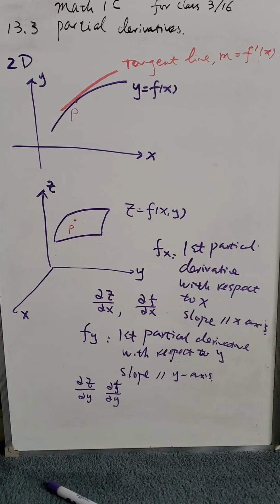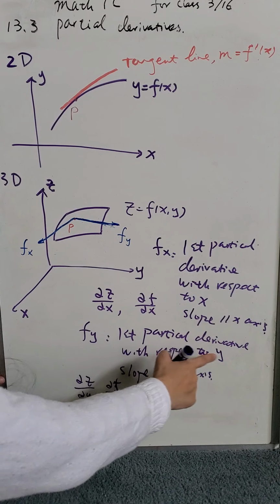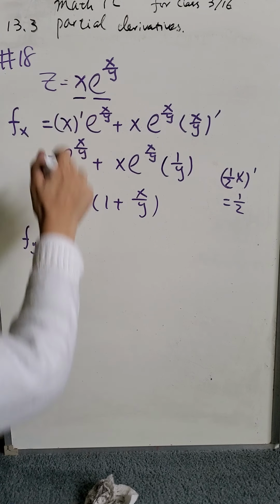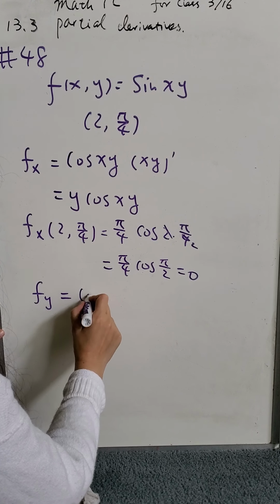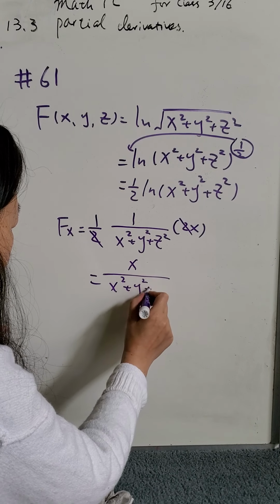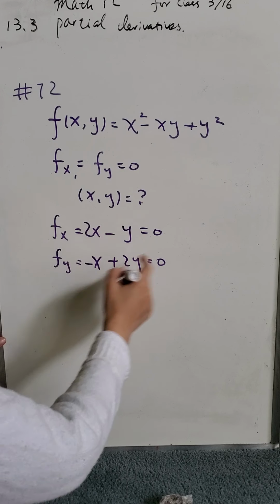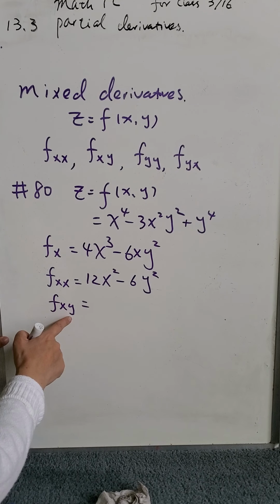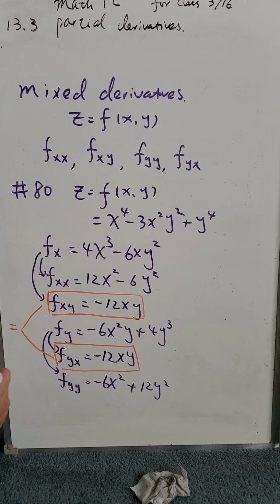Math 1c 13.3 ( march 16 lesson)